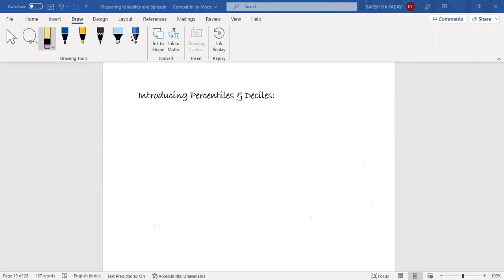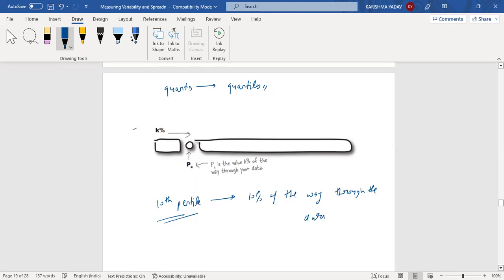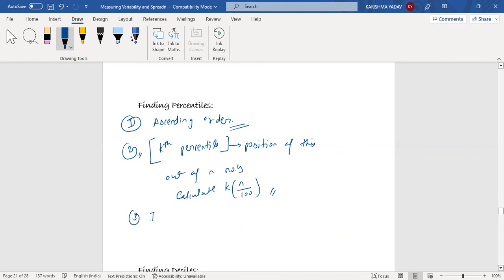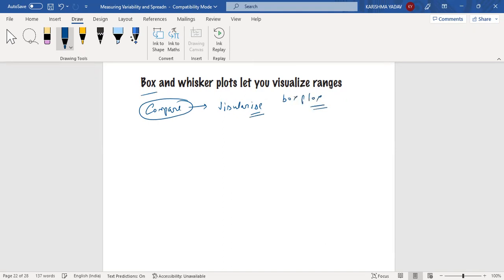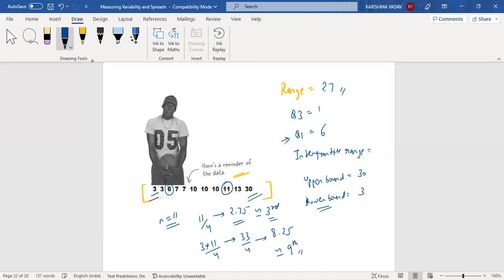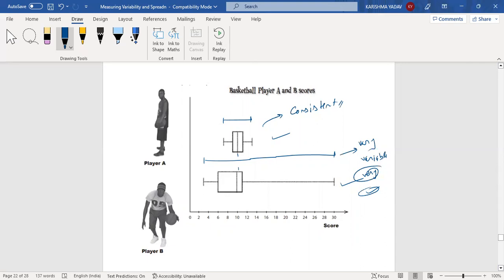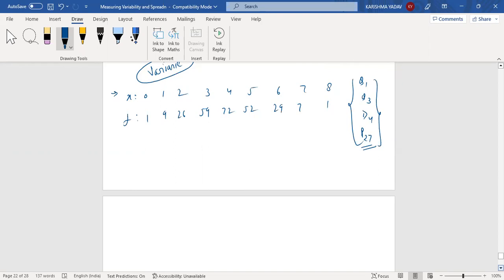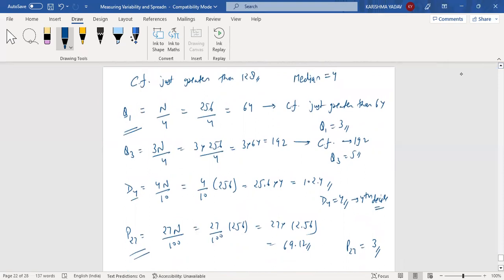L6: Variability and Spread-Percentiles & Deciles